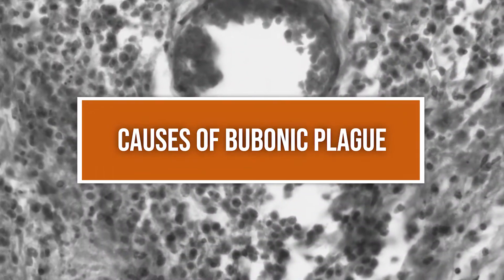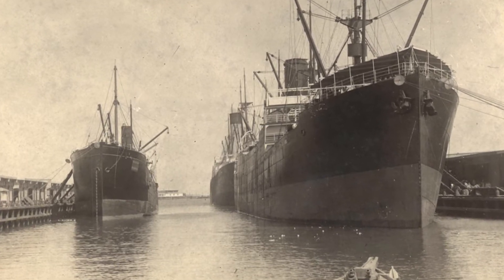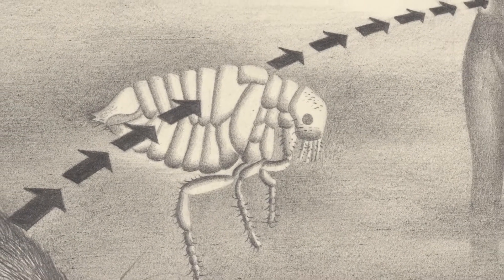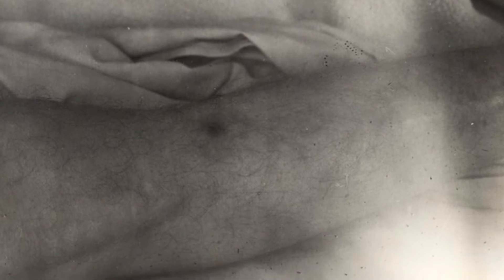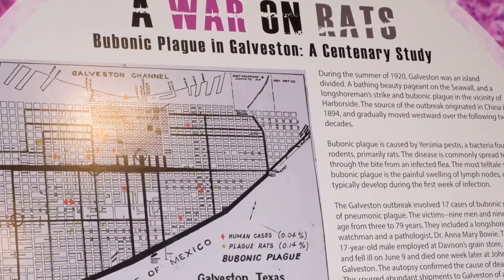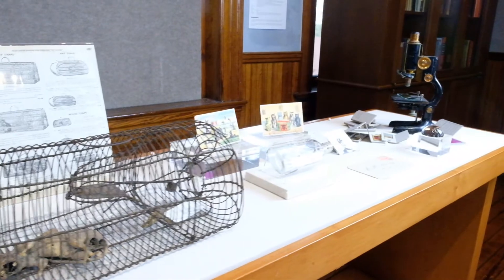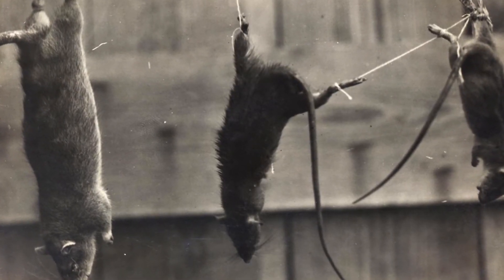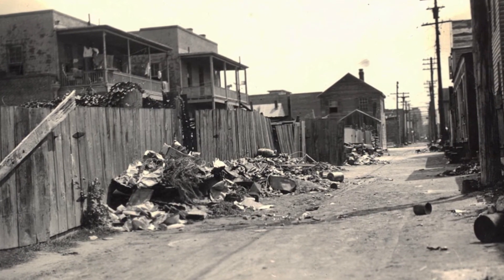WAR ON RATS! Galveston's Bubonic Plague: Causation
In last week's episode, we enjoyed a quick overview of the Bubonic Plague exhibit. This week, Dr. Summerly will explain the causes of the plague.